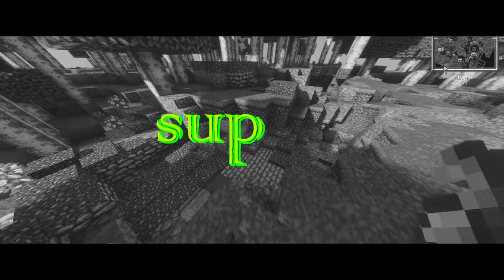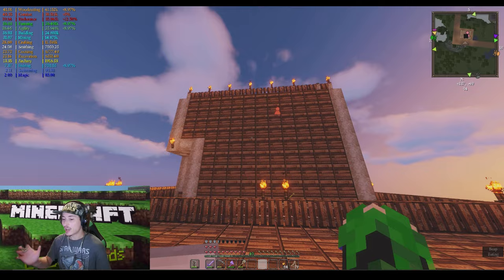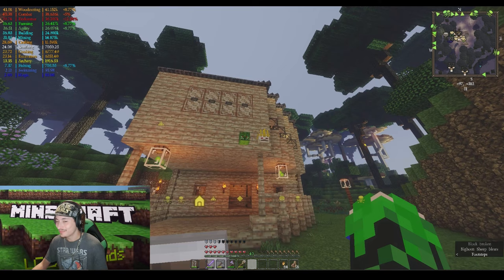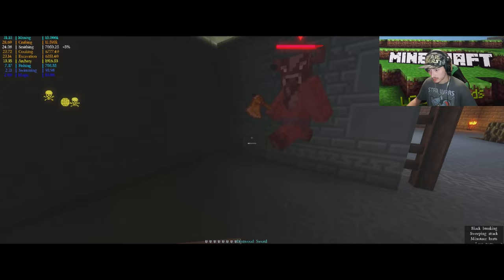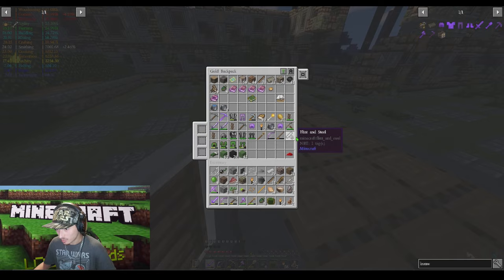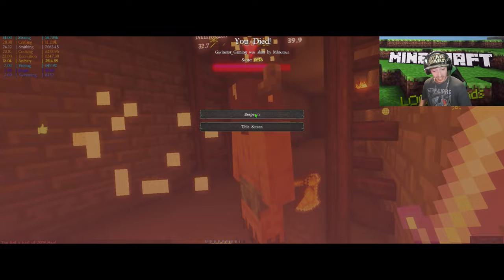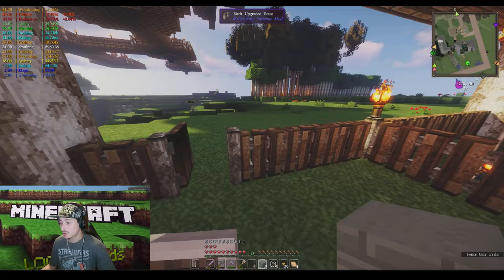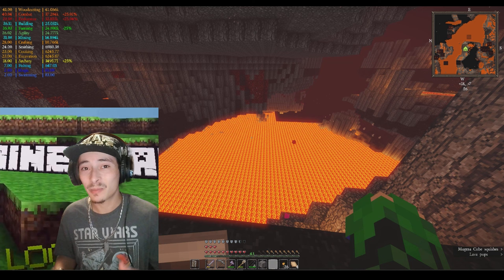I Wasn't Gone, You Were! LOCO Islands Part 13! {Minecraft Lets' Play}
Hey Gamers!!!

Welcome back after all this time! We're back on LOCO Islands tryna figure out just where we left off with the series. We come into new bits on the overworld base, but fail to the same ol stuff in the Twilight Forest. Def got a surprise at the end regarding one of our old, incomplete objectives!

It's great to be back! Hope to see lots of old faces and new faces for the return!!!

Music Credits